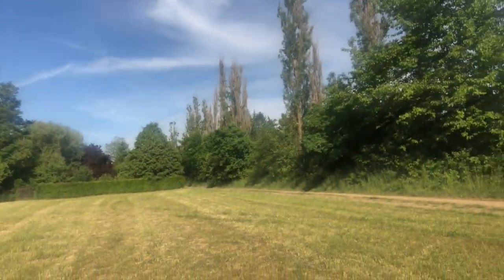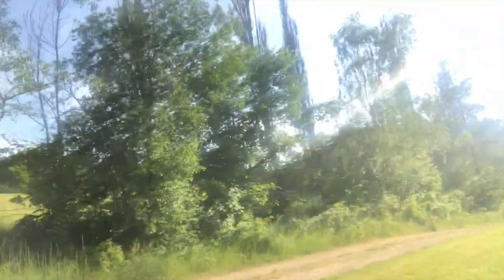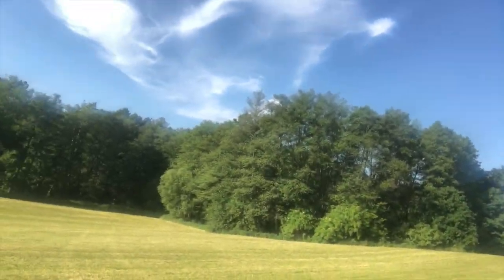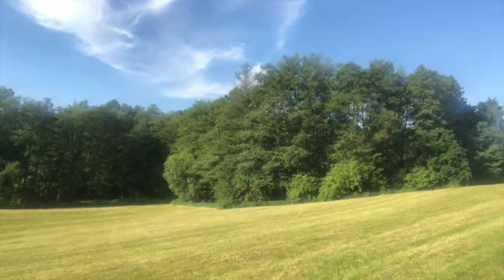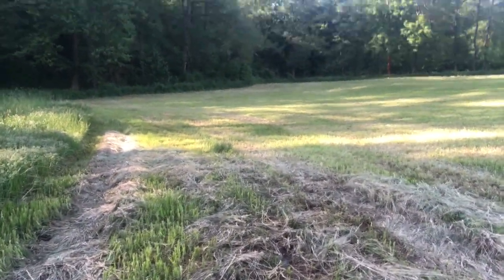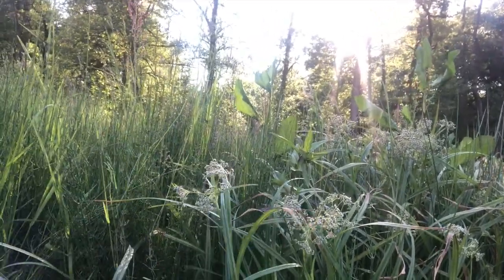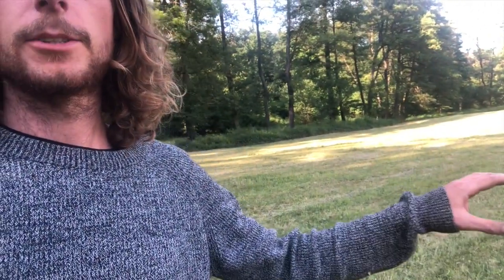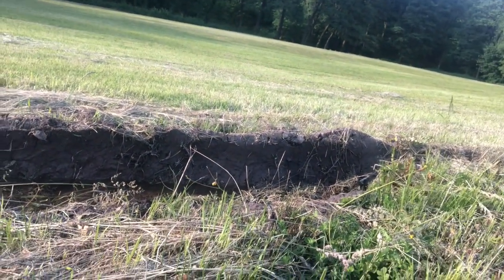Land Tour - Online Permaculture Course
This is for the final design of the online permaculture design course.

Here's the link with more info!